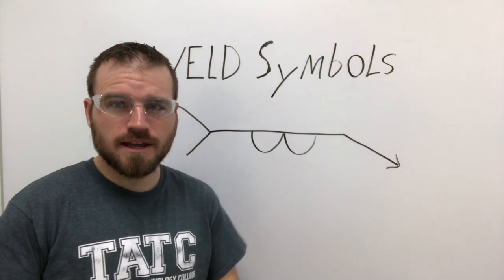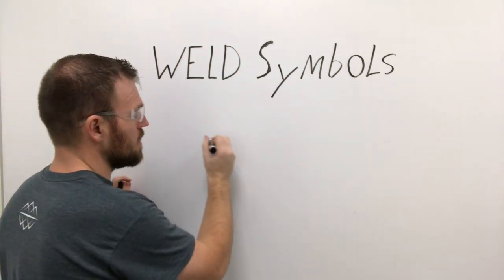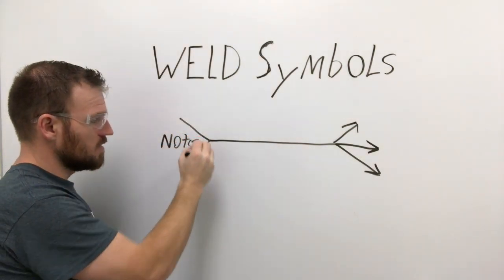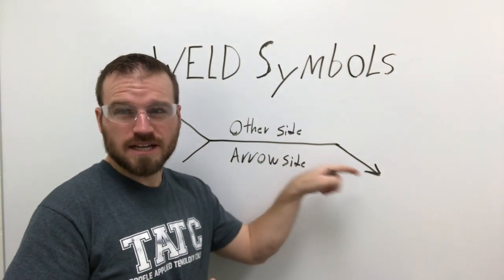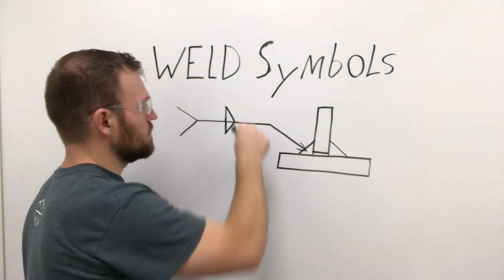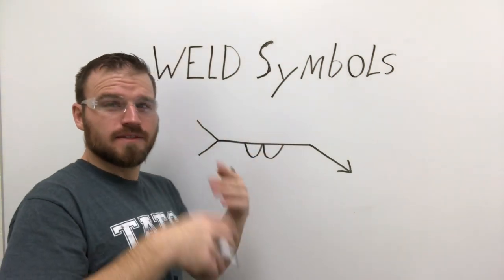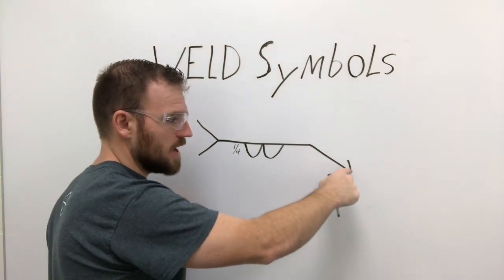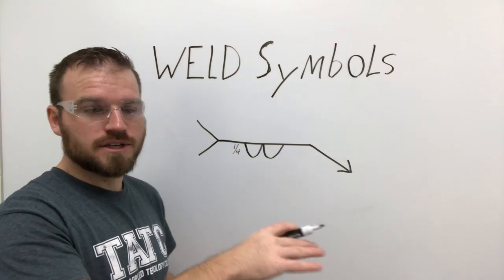Welding SMAW - Intro to Weld Symbols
This video is about Welding SMAW - Intro to Weld Symbols